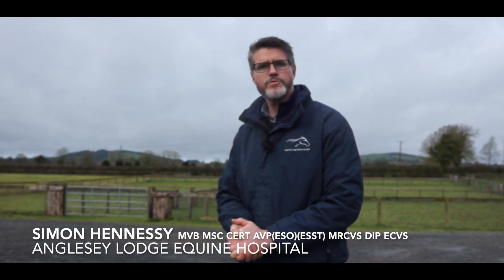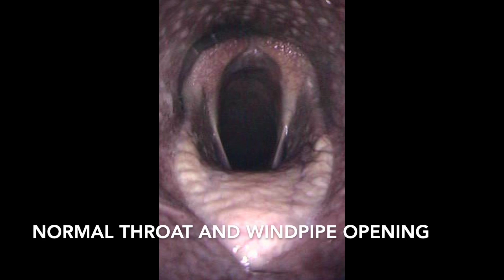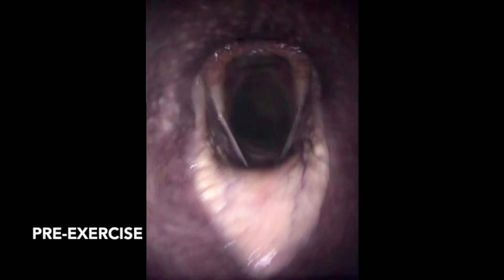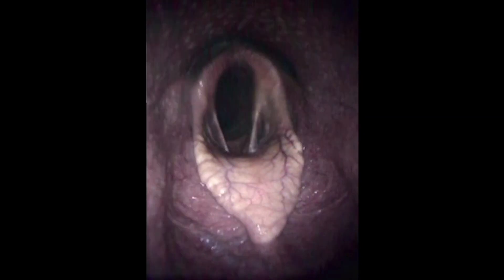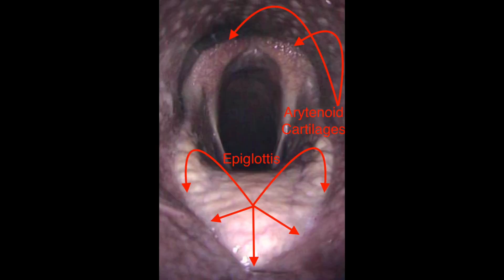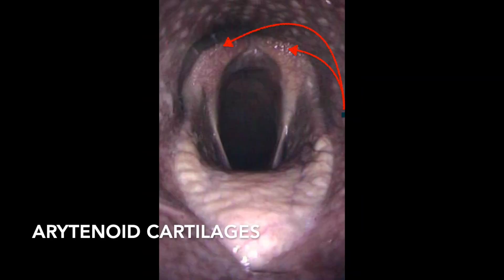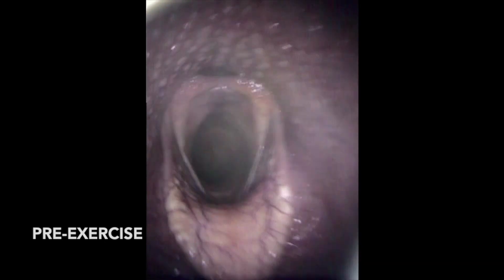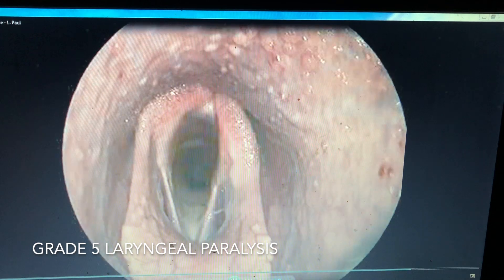Equine throat cartilage anatomy explained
What is cartilage in the throat? This video explains what the cartilages of the throat do and which cartilages are which to make the whole upper airway easier to understand! CONTAINS MEDICAL IMAGES!!